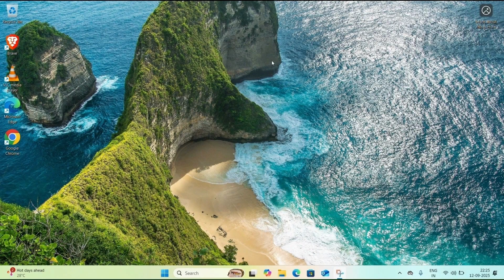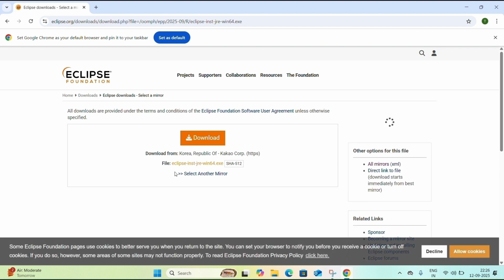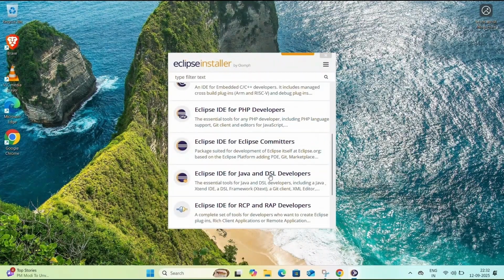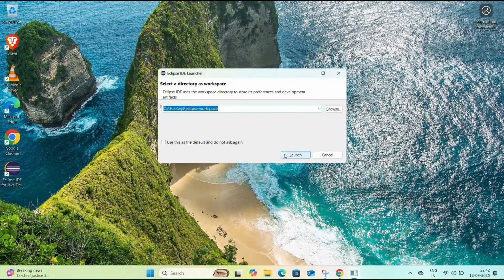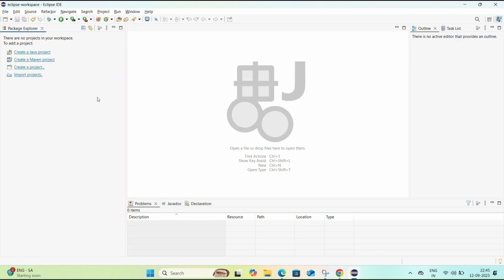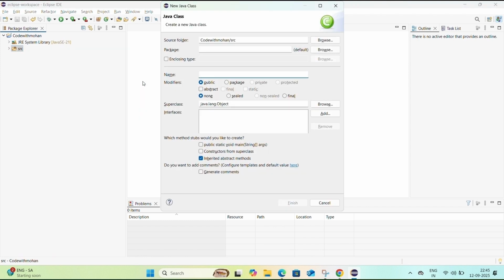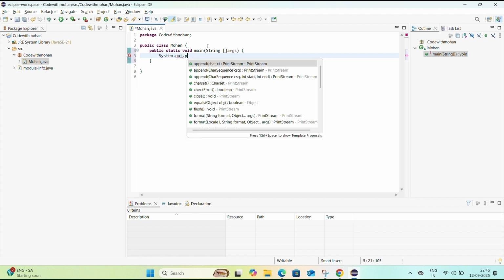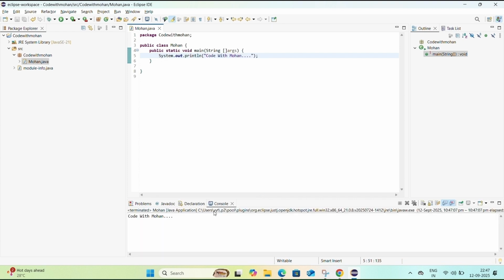How to install Eclipse IDE 2025-09 on Windows for Java Developers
In this video, I’ll show you step-by-step how to install Eclipse IDE 2025-09 on Windows for Java developers. Whether you’re a beginner or an experienced programmer, this guide will help you set up Eclipse quickly and correctly.

👉 What you’ll learn in this video:

How to download Eclipse IDE 2025-09

Installation process on Windows 10/11

Setting up Eclipse for Java development

Verifying installation and running your first Java program

✅ Perfect for Java beginners, students, and software developers who want to start coding with Eclipse IDE in 2025.

📌 Eclipse IDE is one of the most popular tools for Java development, and this updated version (2025-09) comes with new features and improvements. Follow along and get started today!